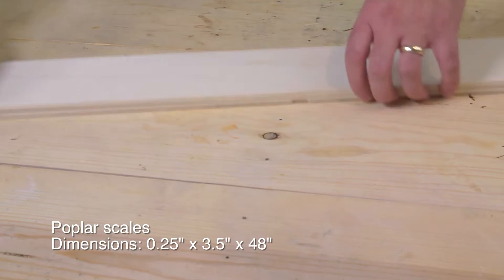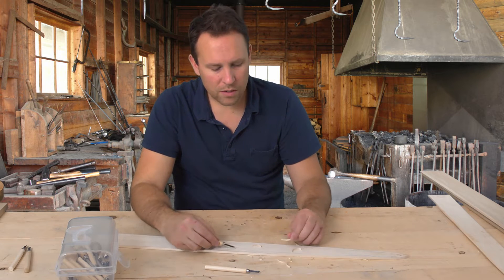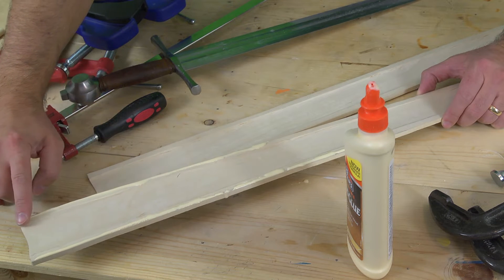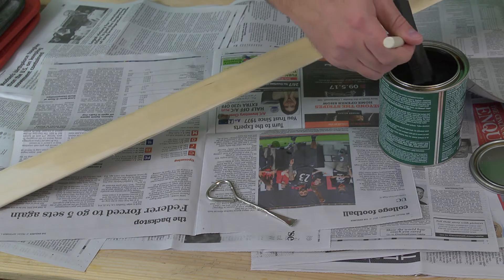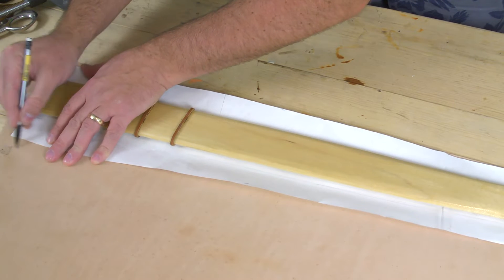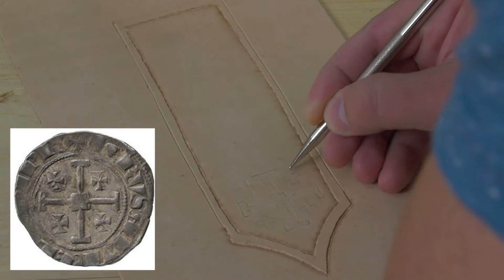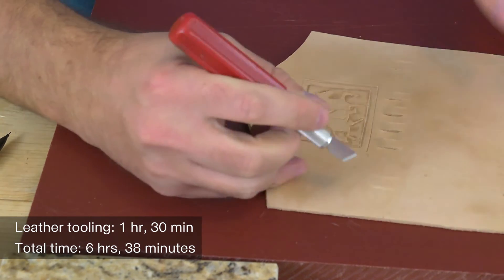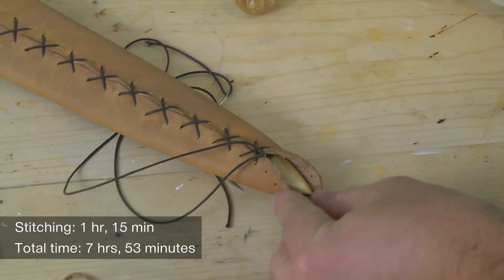New Knightly Scabbard Build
A demonstration of the techniques and methods that I use to create a medieval scabbard. Many of the details are included in a previous video, "Make a Medieval Scabbard," but I have included additional details which you may find helpful or interesting.

My scabbards on ETSY